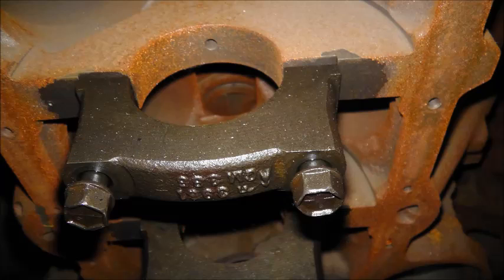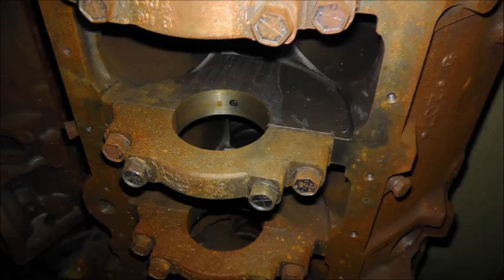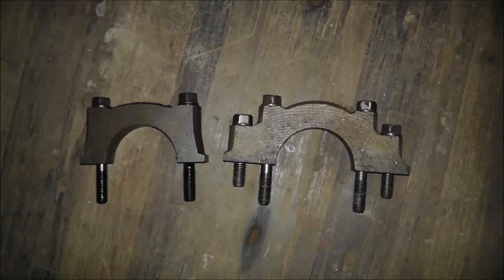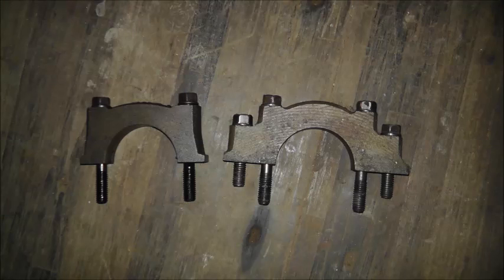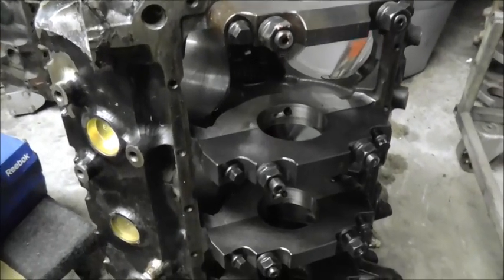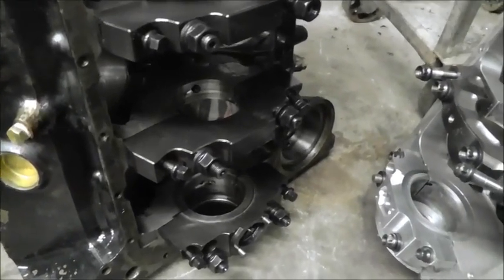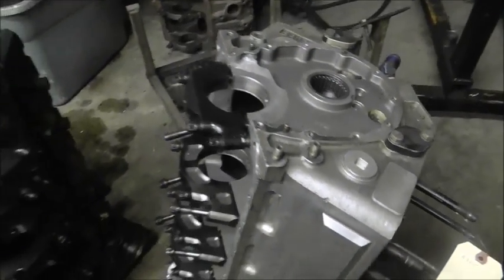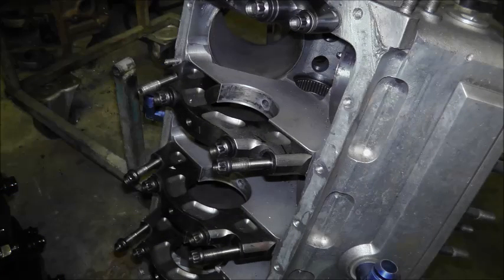Ask Roger: How much power can a 2 bolt main cast iron sbc block hold?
It's ASK ROGER time! We just uploaded the latest ASK ROGER video and are pumped to announce our first WINNER! Congratulations to Jerad White on getting selected as the ‪#‎AskRoger‬ question of the month and winning a set of E3 Spark Plugs!

Jerad asked..."How much power can a 2 bolt main cast iron sbc block hold?"